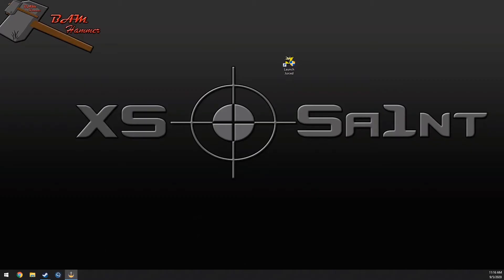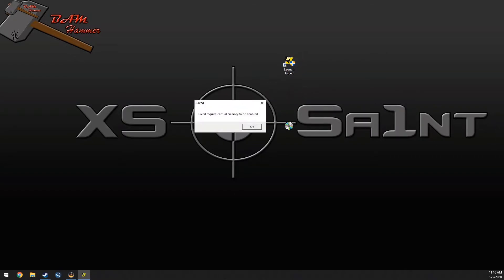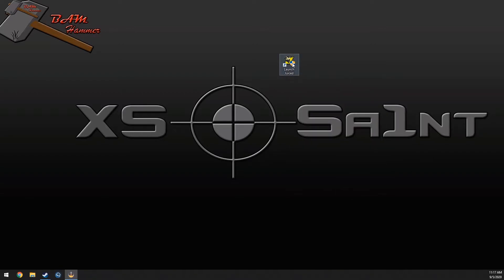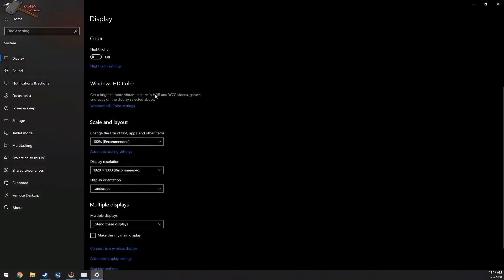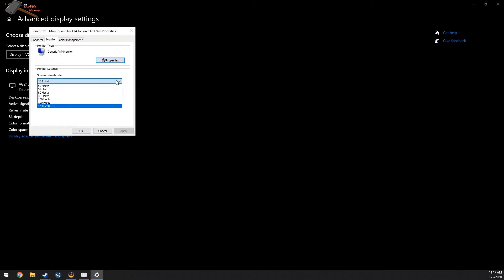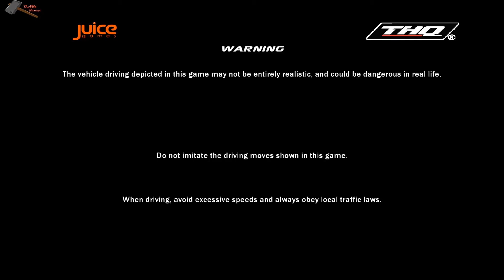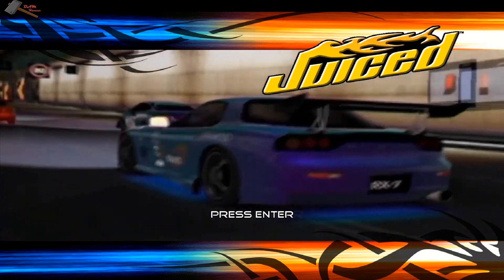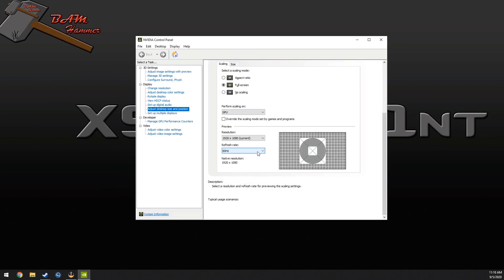Old Windows games crash on startup fix on WIN 10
Older games tend top crash or not start on windows 10. here's a simple way to fix that.